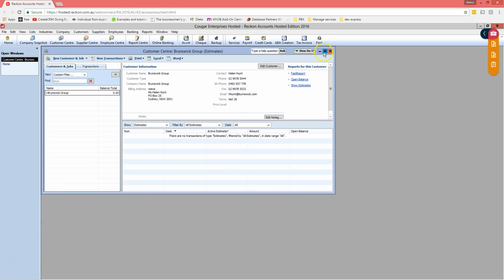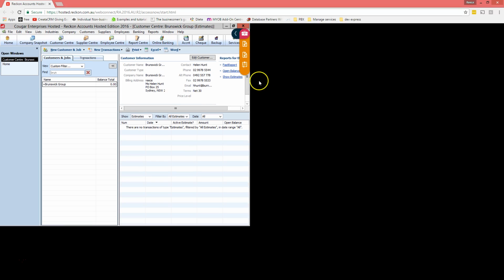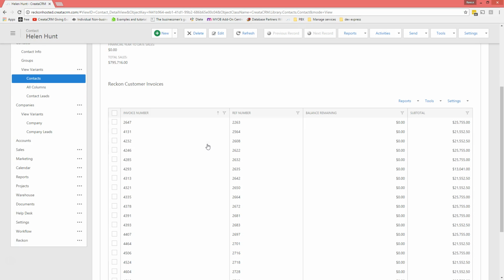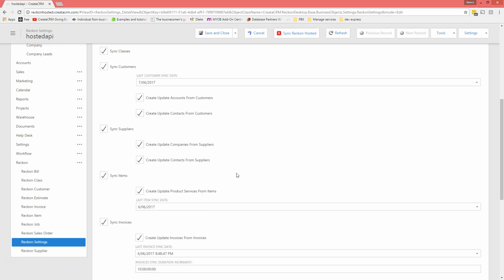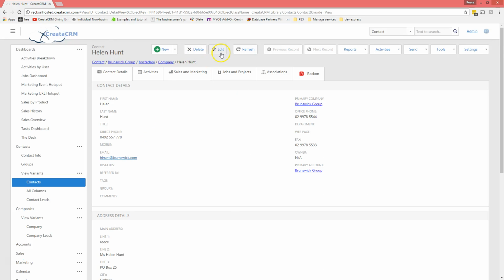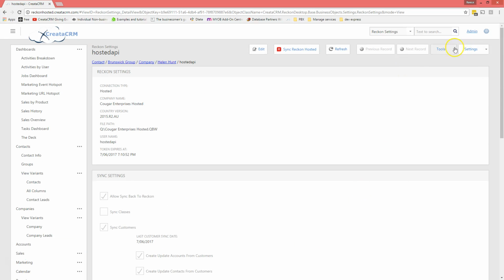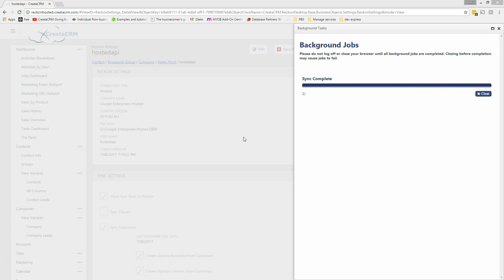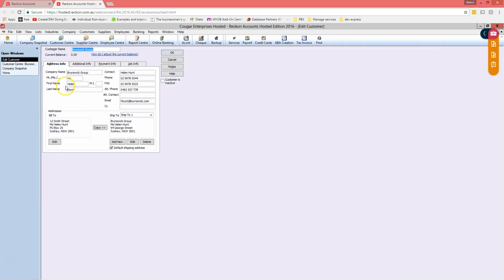CreataCRM links to Reckon Hosted and Enterprise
CreataCRM link to to Reckon Hosted and Reckon Enterprise. Expanding your existing feature sets of your existing accountancy system